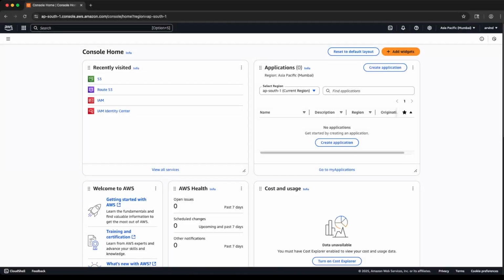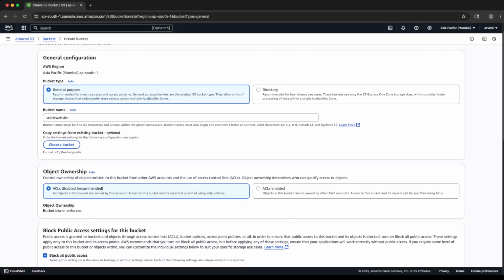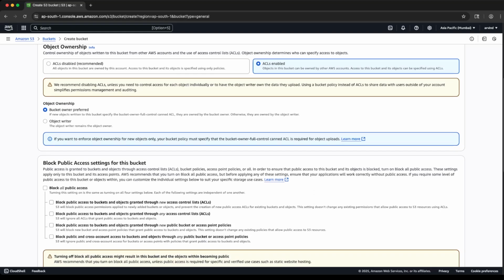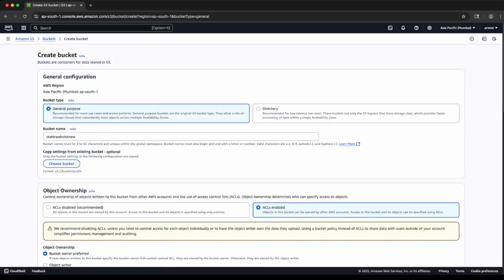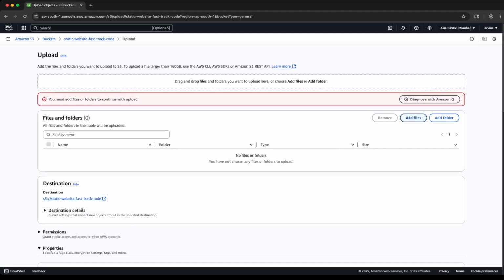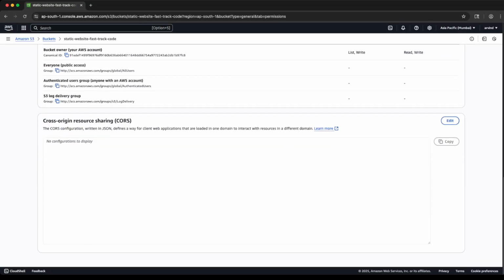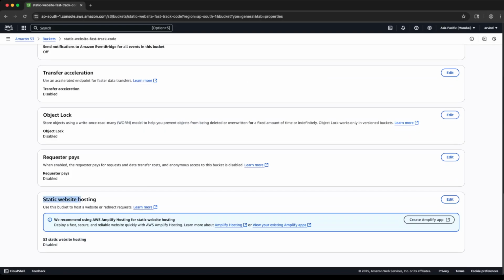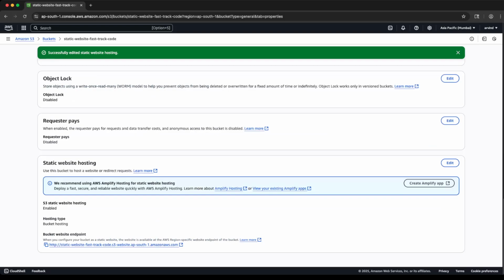Host your static website on AWS for free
Want to host your own static website on AWS for free or at a very low cost? In this step-by-step tutorial, I’ll show you how to set up and deploy a static website using Amazon S3. No backend? No problem! Perfect for HTML, CSS, and JS projects.

How to upload your static website files

How to enable static website hosting

Setting up permissions and bucket policy

Making your website live with a public URL

Bonus: We'll also talk about connecting your domain and enabling HTTPS using Route 53 & CloudFront in upcoming videos.

Create an S3 Bucket:
* Go to AWS S3 Console
* Region: your preferred region
* Uncheck "Block all public access"
* Enable static website hosting in the Properties tab
* Upload HTML/CSS files

What is an AWS host?
Is AWS good for web hosting?
Is AWS hosting free?
Is EC2 used for hosting?
Where is AWS hosted?
How does hosting work?
What is AWS used for?
Can I host my website on AWS?